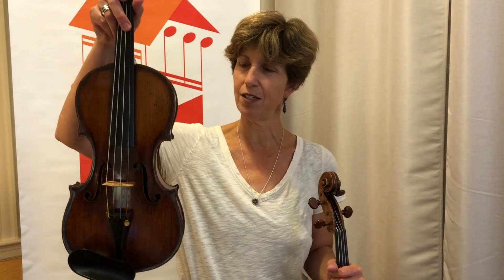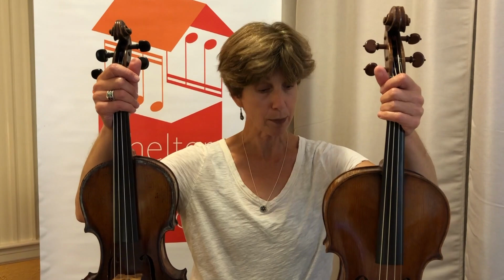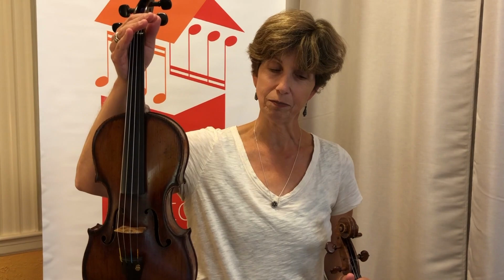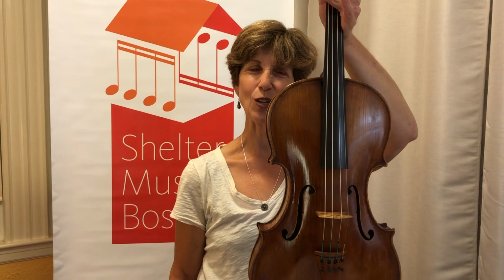Sonata No. 2 for Two Violins by Joseph Bologne, Chevalier de Saint Georges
Sonata No. 2 in Bb for Two Violins (from Book 2 of Six Sonatas) by Joseph Bologne, Chevalier de Saint Georges
I. Allegro
II. Aria con variation

Performed by Matthew and Rebecca

Joseph Bologne, Chevalier de Saint-Georges (December 25, 1745 – June 12, 1799) was a champion fencer, classical composer, virtuoso violinist, and conductor of the leading symphony orchestra in Paris. Born in the French colony of Guadeloupe, he was the son of George Bologne de Saint-Georges, a wealthy married planter, and Anne Nanon, his wife's African slave. His father took him to France when he was young and he was educated there. During the French Revolution, the younger Saint-Georges served as a colonel of the Légion St.-Georges, the first all-black regiment in Europe. Joseph Bologne composed numerous string quartets and other instrumental music, as well as operas. Much of his music was lost during the Revolution, and what survived was quickly forgotten. A couple decades ago the music world began to once again take notice of his work. Today Joseph Bologne is remembered as the first known classical composer of African ancestry and his music continues to gain popularity each year.

This concert was recorded live and is not a studio production. We hope the music brings joy, comfort, and well being to all who listen and watch. Please CLICK THE LINK HERE to let us know what you think of the music! Thank you.